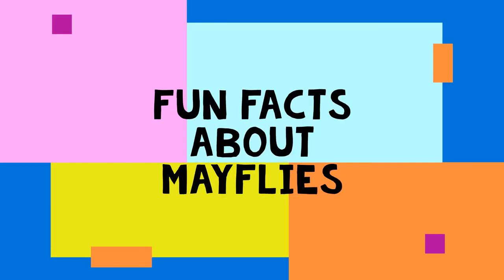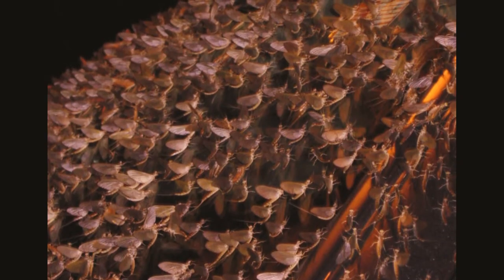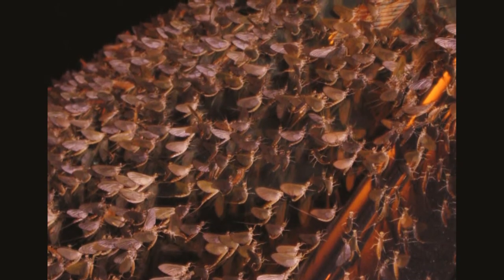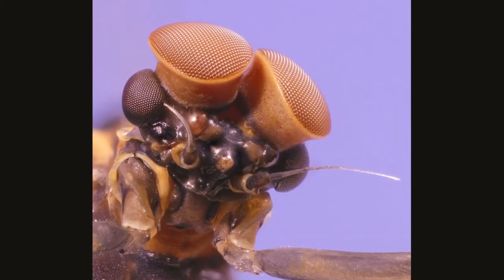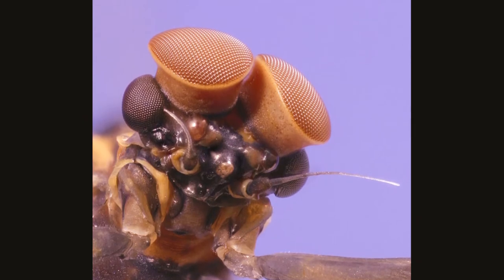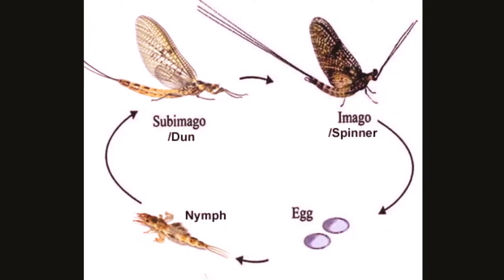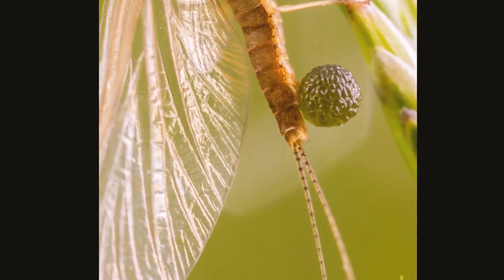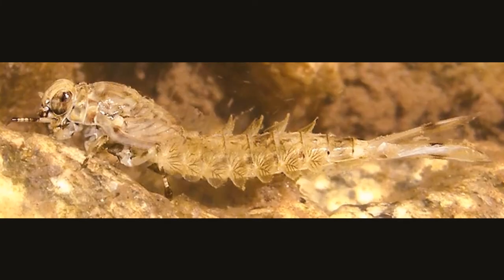M FOR MAYFLY!|FUN FACTS ABOUT MAYFLIES!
Learn more fun facts about these ancestral insects. May flies existed even before dinosaurs and even survived the K-T extinction that wiped dinosaurs from this planet.